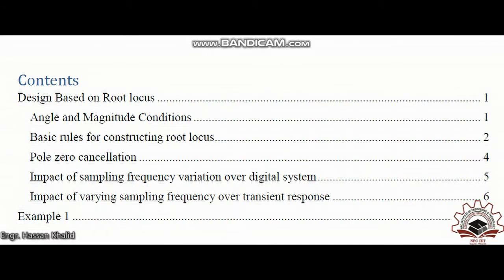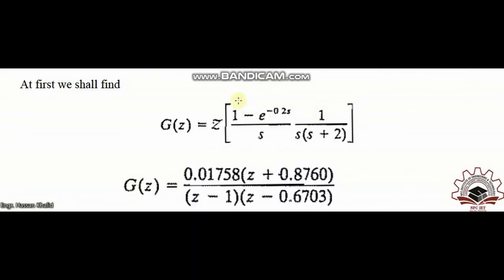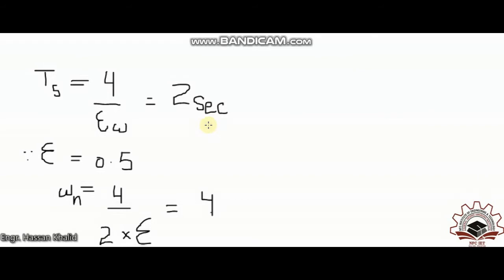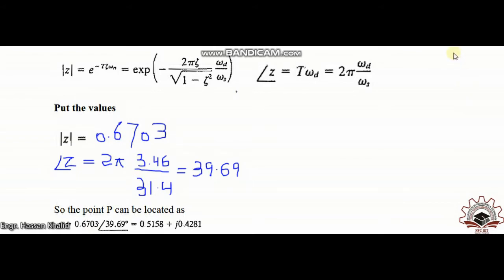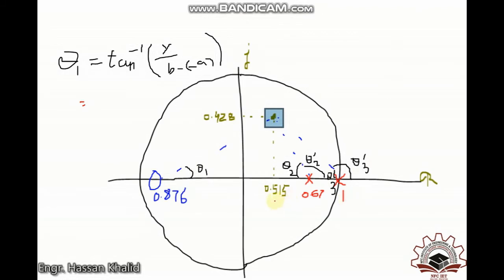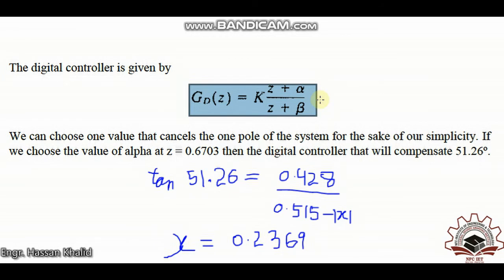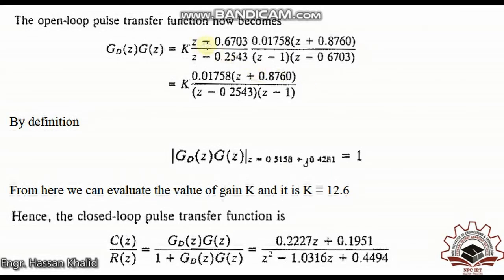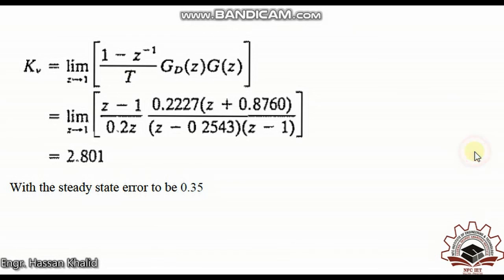Digital Control System: Controller designing based on root locus method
This lecture illustrate the digital controller designing based on root locus criteria. it discusses the
1. Angle criteria
2. Magnitude criteria
3. Controller parameter selection